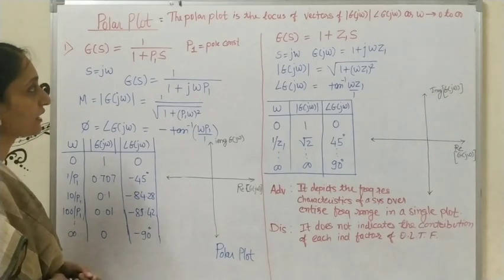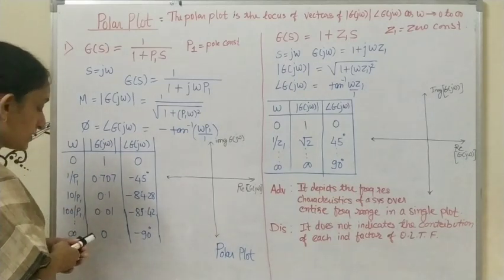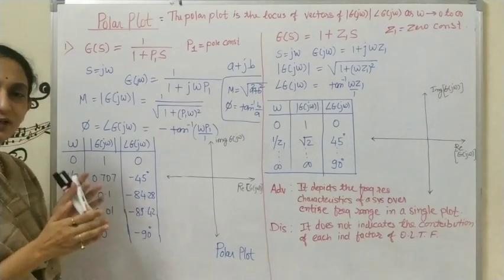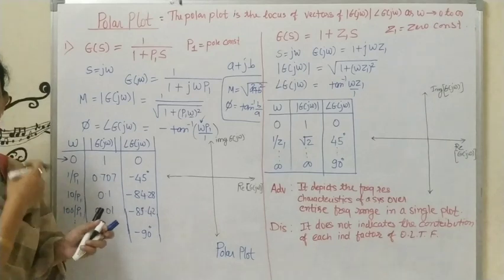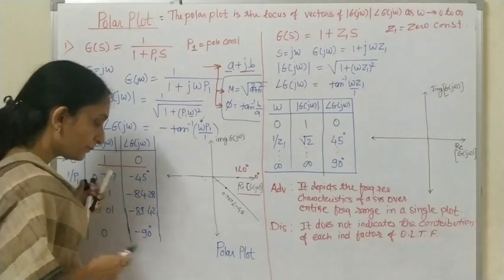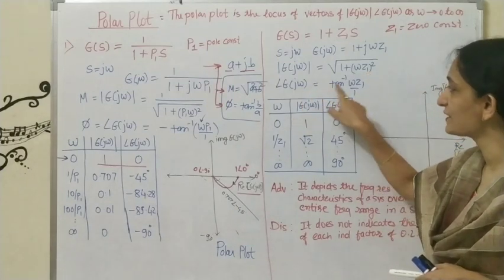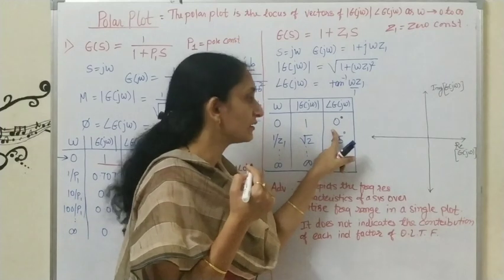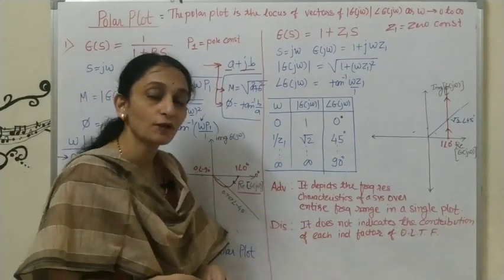Lec 55 CS: Introduction to Polar Plot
In this video Polar Plot for first order pole and for real zero is plotted.